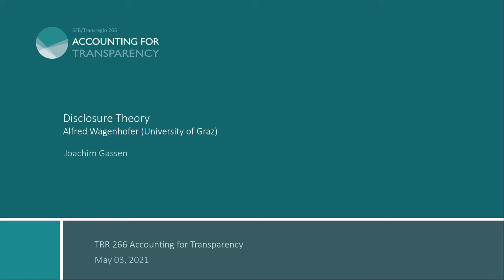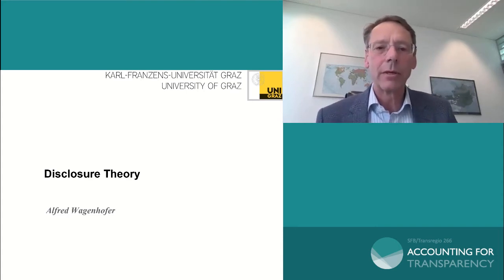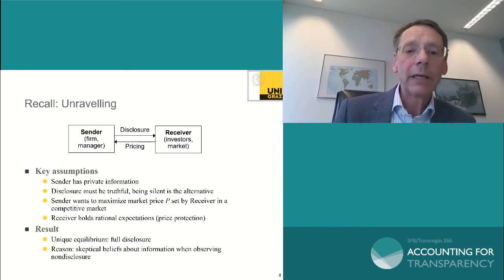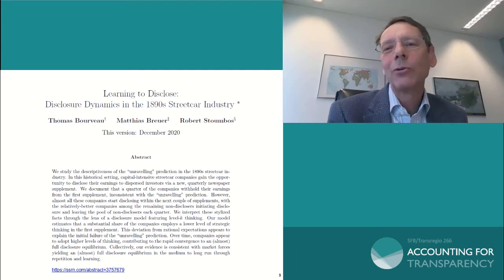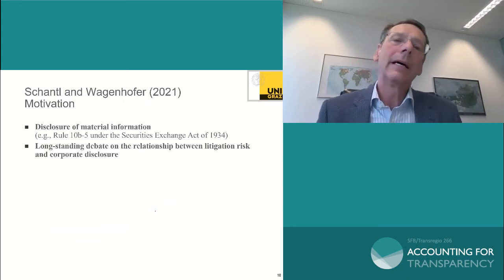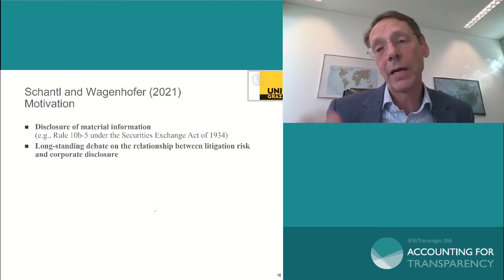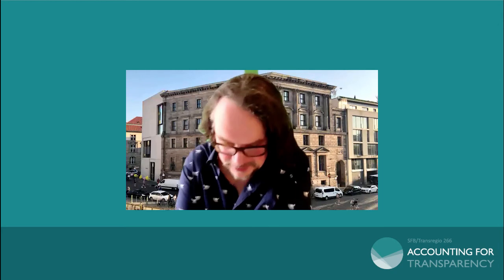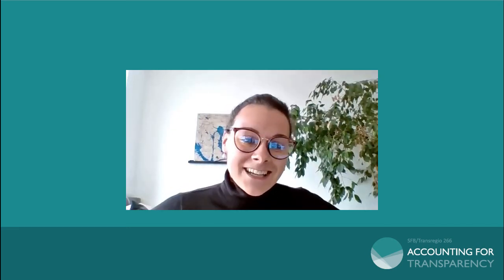Research on Corporate Transparency - Unit 2 - Discussion Session (Alfred Wagenhofer, Graz)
PhD/Master level course on corporate transparency research, offered by TRR 266 "Accounting for Transparency" at Humboldt-Universität zu Berlin. For more information on course content and structure, please refer